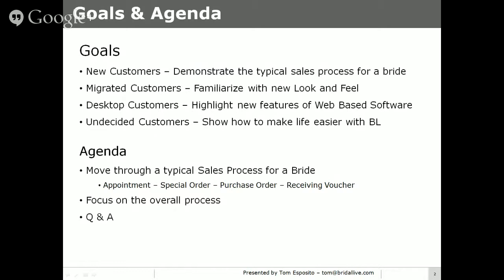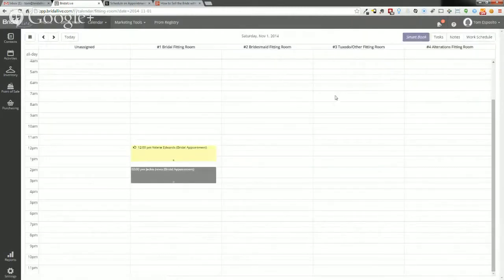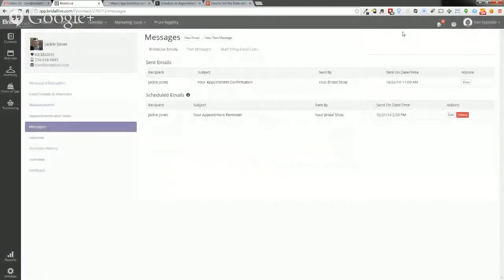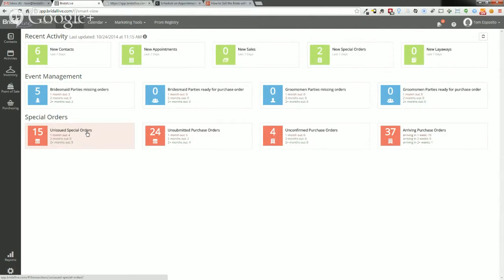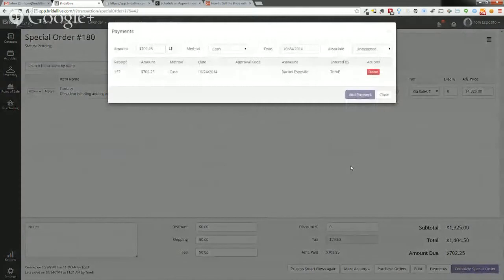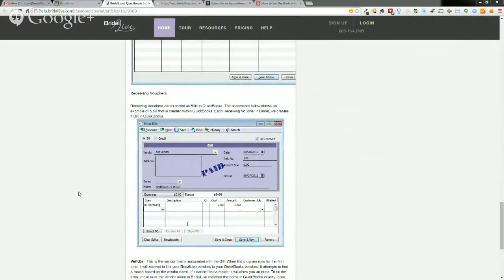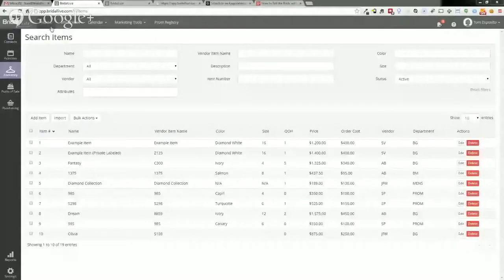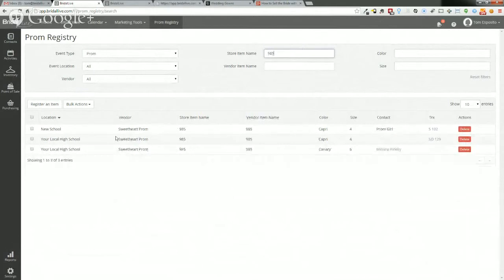Webinar: Selling the Bride with BridalLive